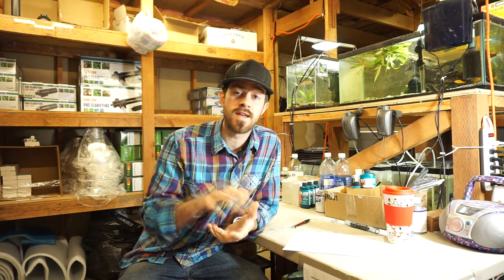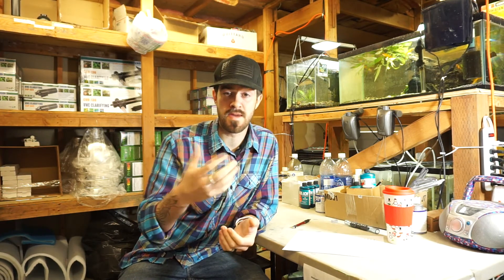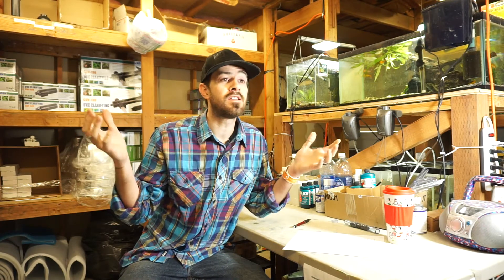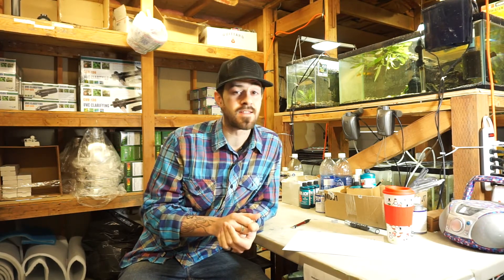Why Sick Fish- Fish Diseases | Fungus on Fish & Ich Fish etc.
This video goes over the real reason why we have sick fish.